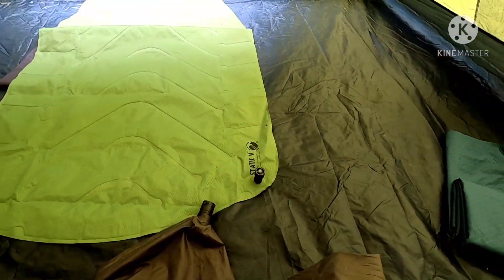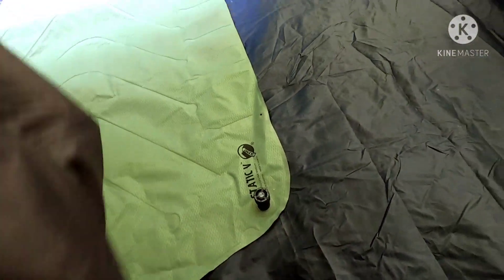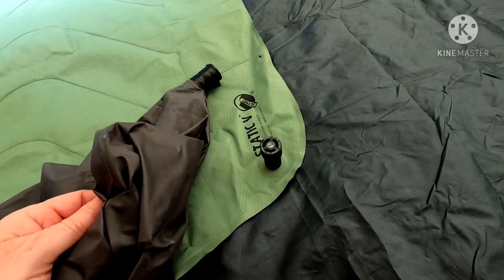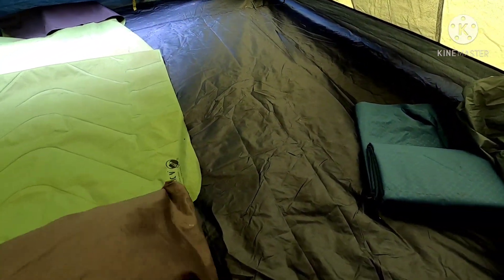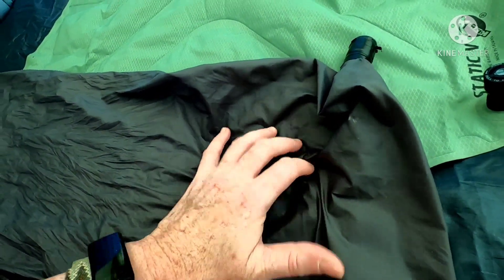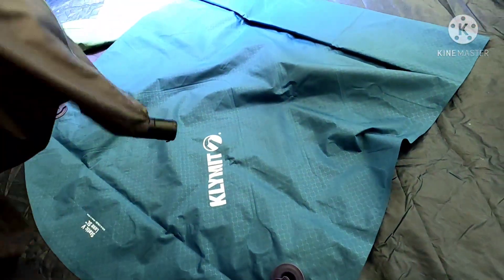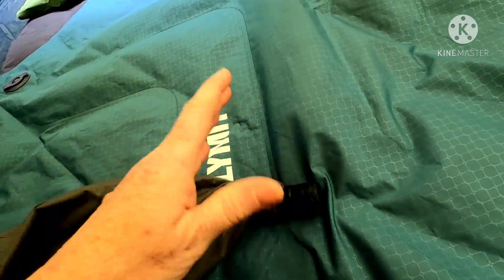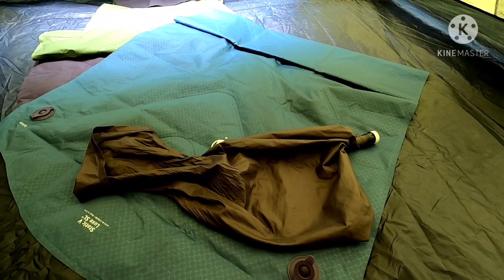DIY pump sack for backpacking/camping sleeping pad